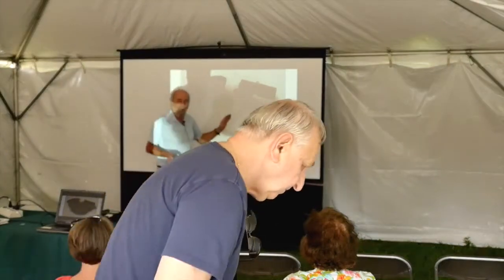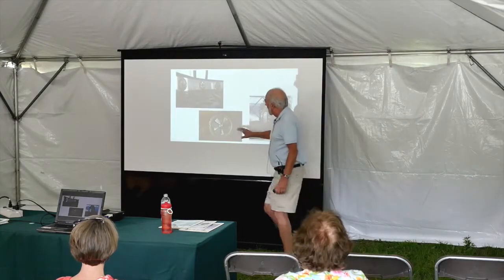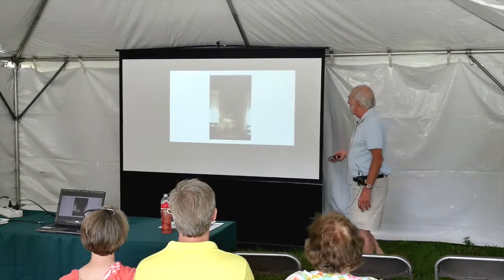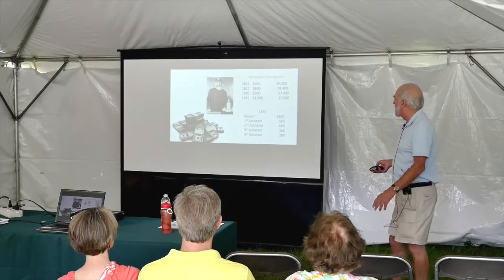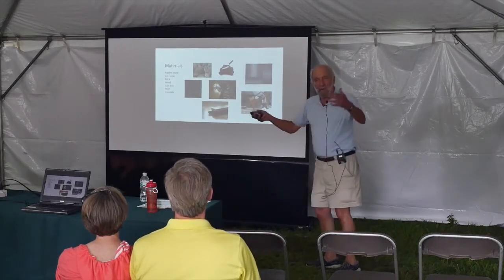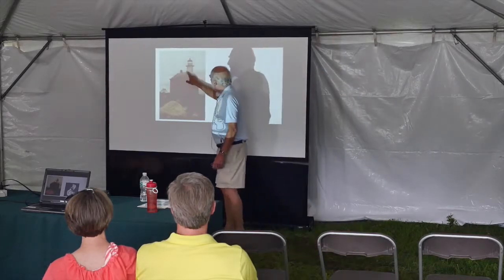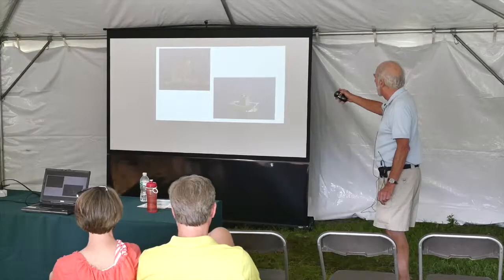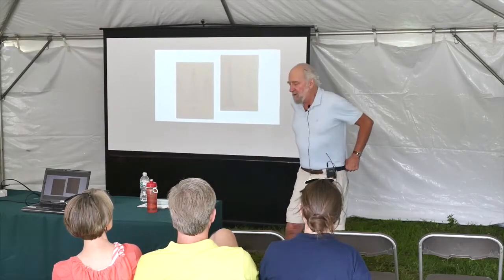A Brief History of Colonial Lighthouses Part 2